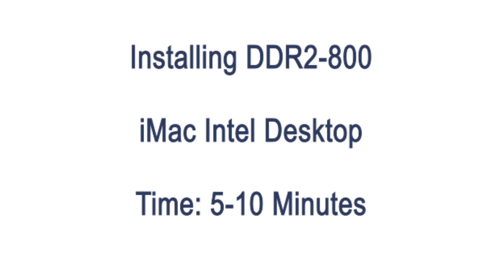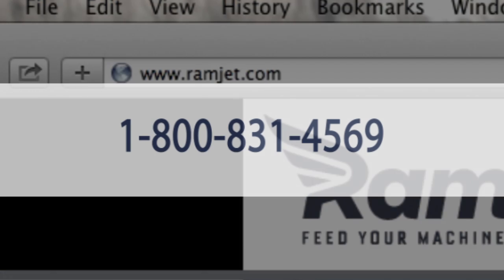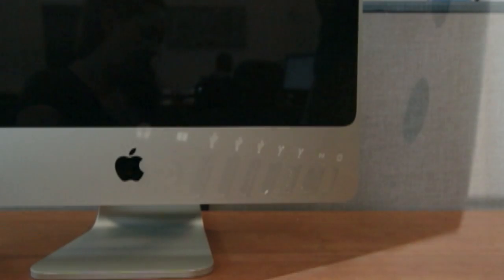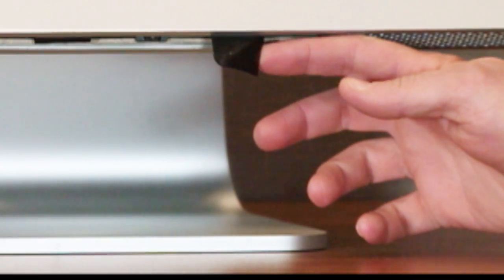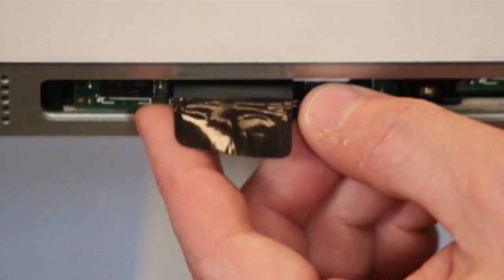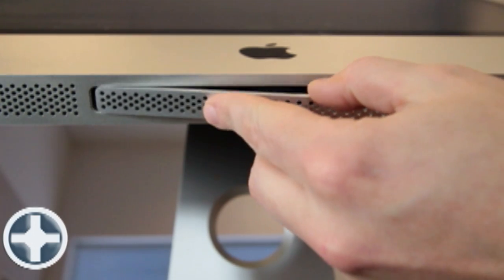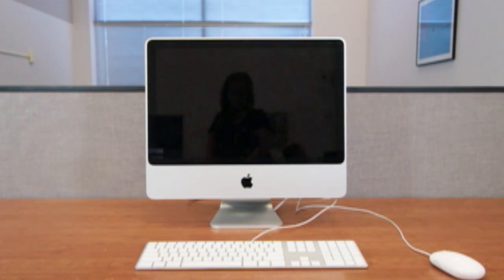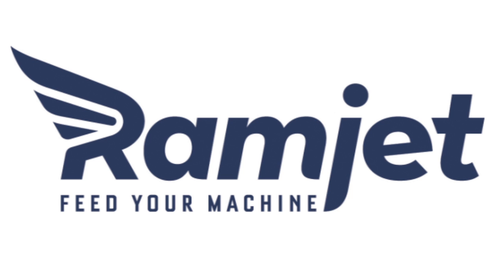Installing DDR2-800Mhz RAM in an iMac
The iMac Model ID 8,1 uses DDR2-800Mhz RAM, and installing a Ramjet memory upgrade is easy.  Watch our video to learn how you can do it yourself and turn your iMac into a faster, more powerful machine.